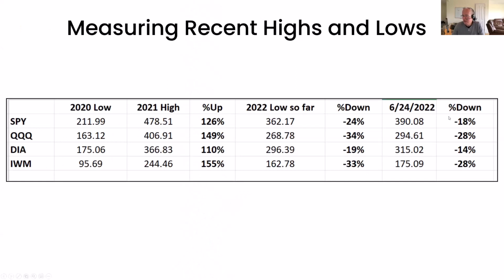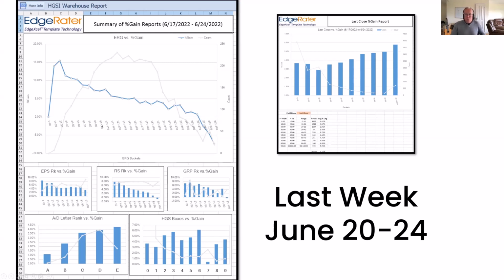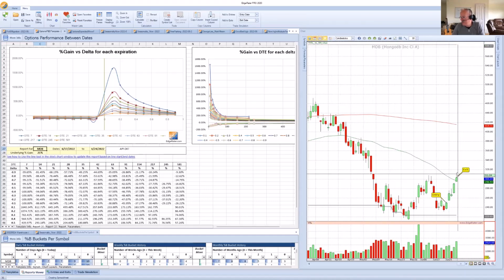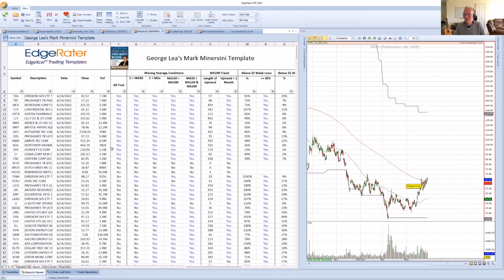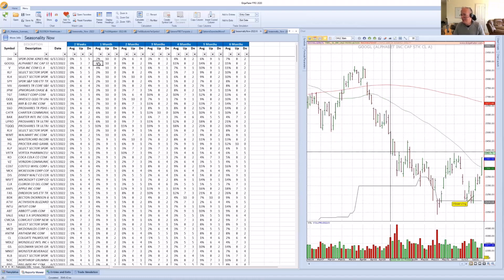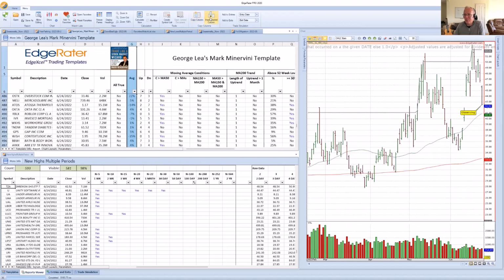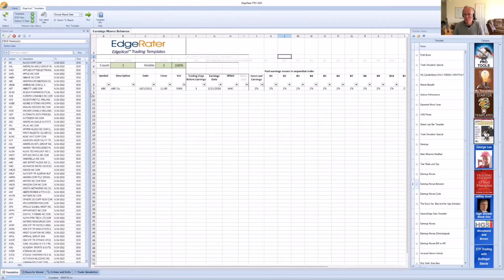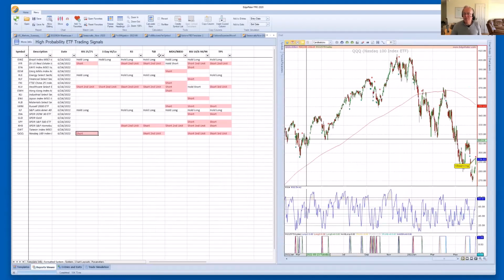Getting Familiar With EdgeRater Templates Webinar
A quick state of the market review followed by an exploration of some lesser known but very useful EdgeRater templates.